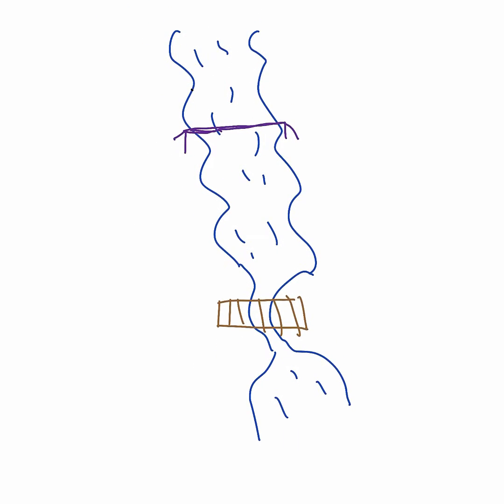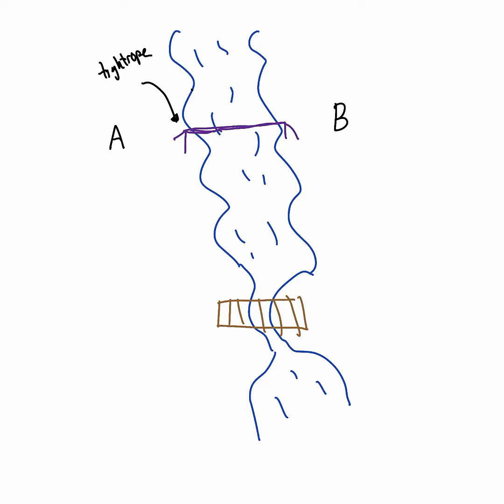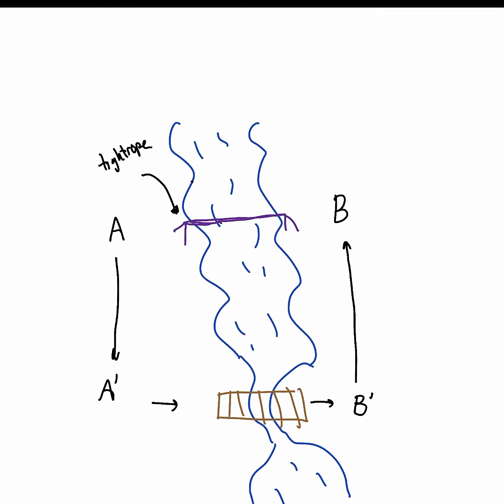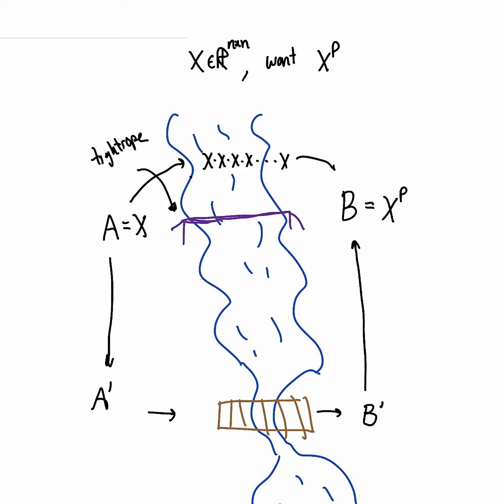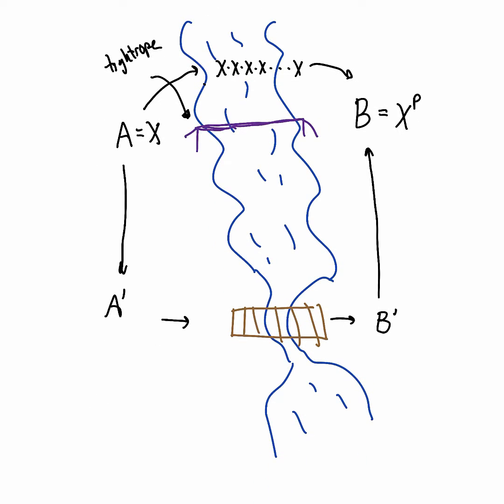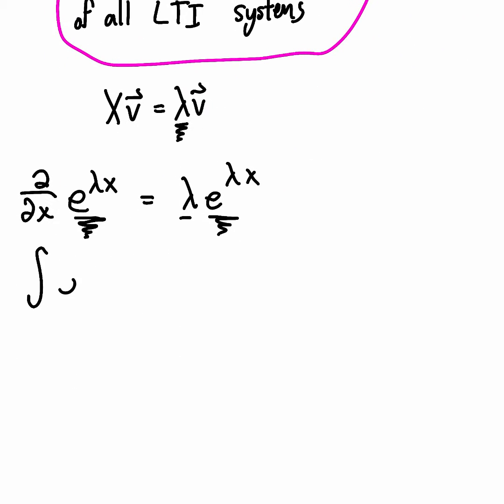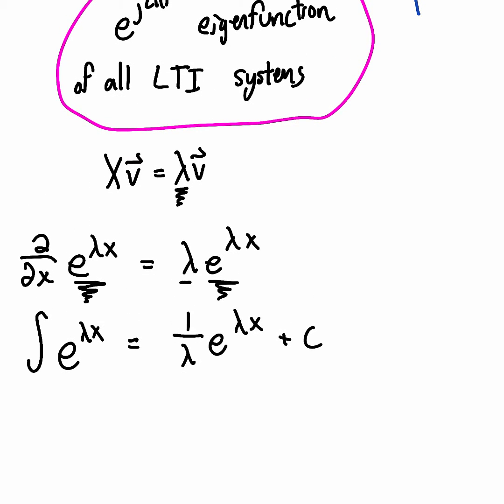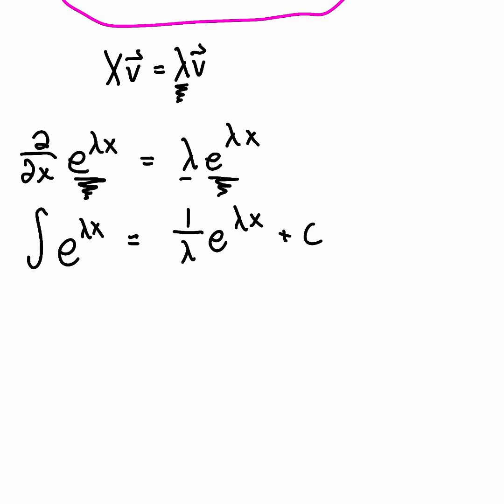Eigenvalues & The Fourier Transform - Crossing the Bridge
Just a quick video connecting the Fourier transform and Eigenvalues/Eigenvectors